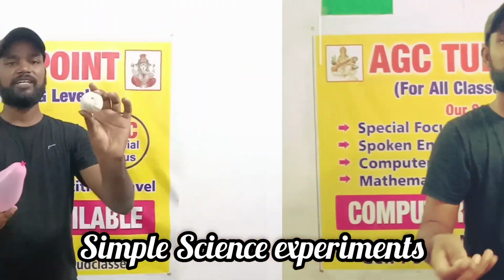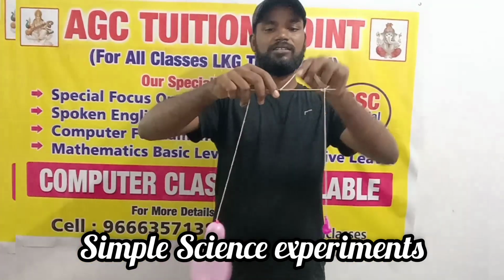Science Projects|| Balloon 🎈 vs 💉 Needle || must try it